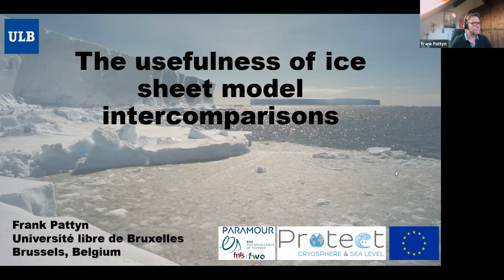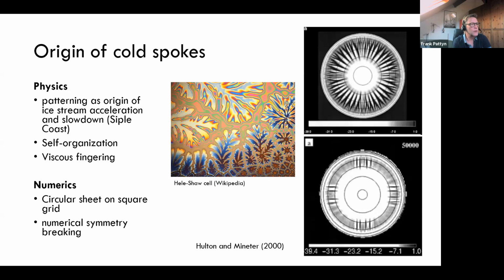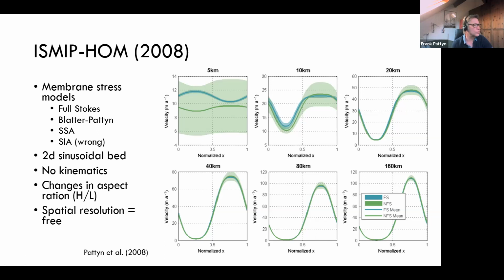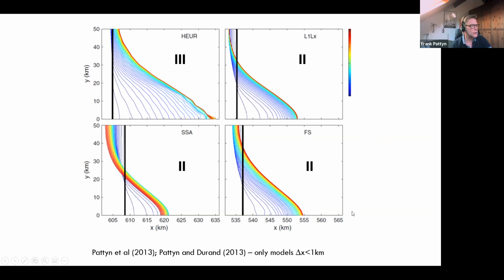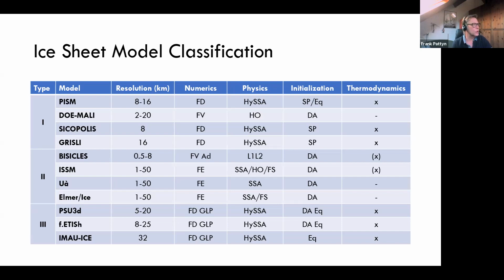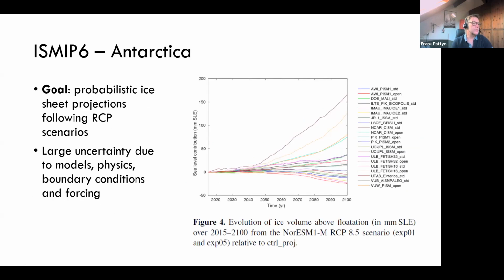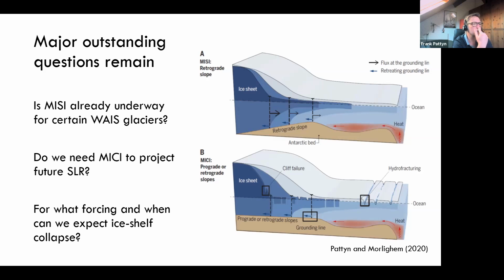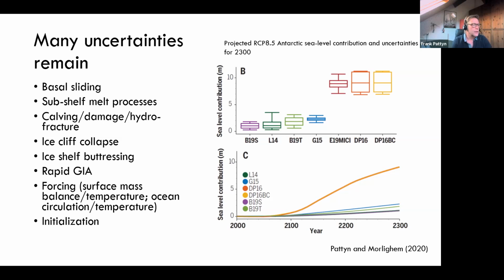Sea Level Rise Seminar, 2021-03-30: Frank Pattyn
Speaker: Frank Pattyn
Title: The usefulness of ice sheet model intercomparisons

Abstract: Ice sheet model intercomparisons (ISMIPs) have emerged since ice sheet and glacier models started to be developed at a larger scale. The objective of ISMIPs is to test and compare existing numerical ice-sheet, ice-shelf, and glacier models as they are run by several groups worldwide, in order to narrow down uncertainties and to enable model improvement. While the principle behind it has always remained the same - comparing different ice sheet models under similar conditions - its design and motivations have evolved significantly over time. For instance, the increasing availability of Earth Observational data made ISMIPs gradually move from benchmark to verification to validation experiments. Here, I focus primarily on ISMIPs that involve verification to some degree, i.e., comparison with analytical solutions for certain initial and boundary conditions, and how they have improved our understanding of ice dynamics and their representation in ice sheet models. ISMIPs of focus include (but are not limited to) EISMINT, ISMIP (HOM and HEINO), MISMIP (MISMIP, MISMIP3d, MISMIP+), and more recently ISMIP6. Challenges for future initiatives will be discussed.